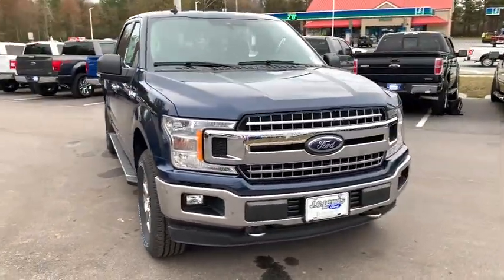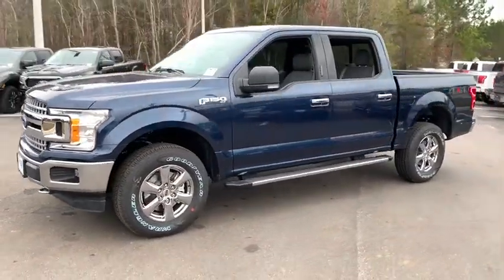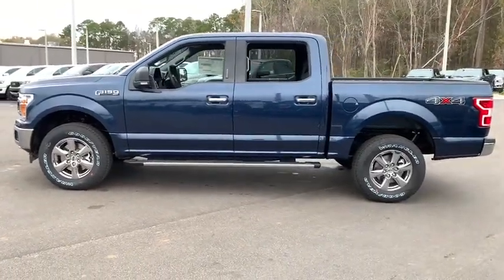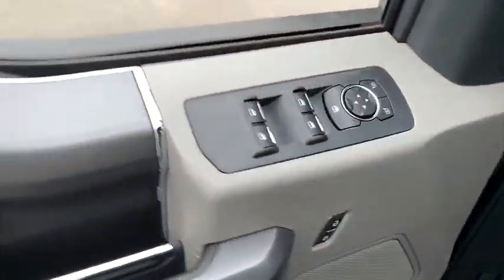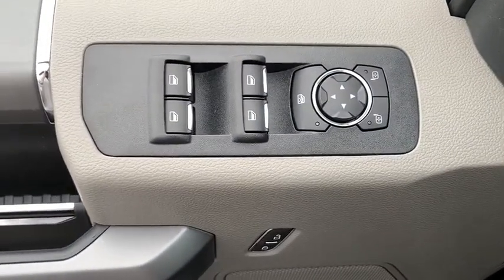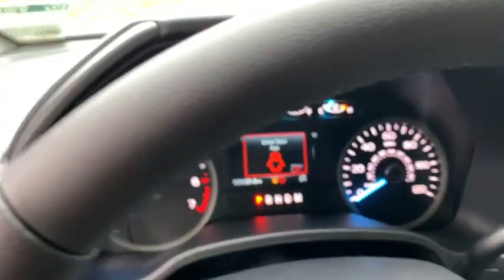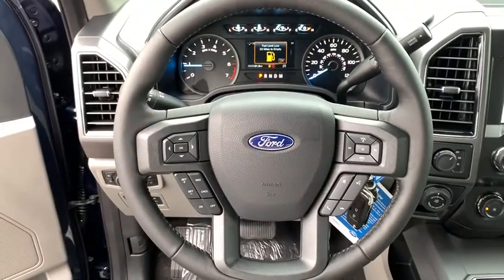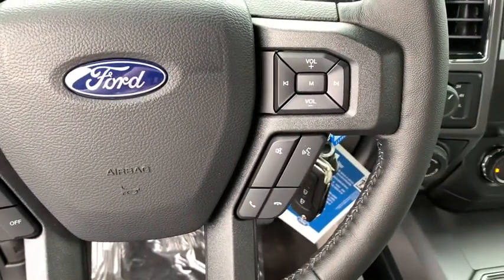2020 Ford F-150 Statesboro, Metter, Augusta, Dublin, Claxton, GA SF0037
Blue New 2020 Ford F-150 available in Statesboro, Georgia at J.C. Lewis Ford Statesboro. Servicing the Metter, Augusta, Dublin, Claxton, GA area.

Blue Jeans Metallic 2020 Ford F-150 XLT 302A 4WD 10-Speed Automatic 5.0L V8 4WD, 10-Way Power Driver & Passenger Seats, 110V/400W Outlet, 2-Bar Style Grille w/Chrome 2 Minor Bars, 4.2 Productivity Screen in Instrument Cluster, Auto High-beam Headlights, Auto-Dimming Rear-View Mirror, Chrome Door & Tailgate Handles w/Body-Color Bezel, Chrome Step Bars, Class IV Trailer Hitch Receiver, Cloth 40/Console/40 Front Seats, Electronic Locking w/3.31 Axle Ratio, Equipment Group 302A Luxury, Fixed Backlight w/Privacy Glass, Front Fog Lights, Heated Front Seats, Leather-Wrapped Steering Wheel, LED Box Lighting, Power Glass Heated Sideview Mirrors, Power-Adjustable Pedals, Power-Sliding Rear Window, Pro Trailer Backup Assist, Rear Under-Seat Storage, Rear Window Defroster, Remote Keyless Entry, Single-Tip Chrome Exhaust, SiriusXM Radio, Speed Control, SYNC 3, Trailer Tow Package, Upgraded Front Stabilizer Bar, Voice-Activated Touchscreen Navigation, Wheels: 18 Chrome-Like PVD, XLT Chrome Appearance Package, XLT Power Equipment Group.brbrRecent Arrival! Price does not include Tax, Title and License fees; Price does include: $1,750 - F-Series Retail Customer Cash. Exp. 01/02/2020, $750 - Bonus Customer Cash. Exp. 01/02/2020